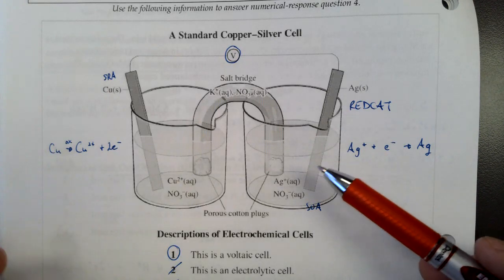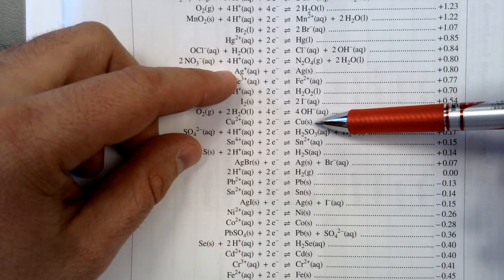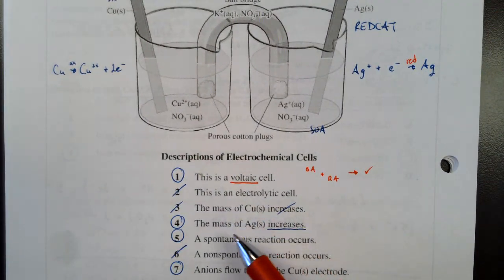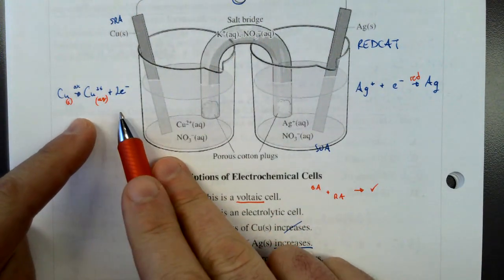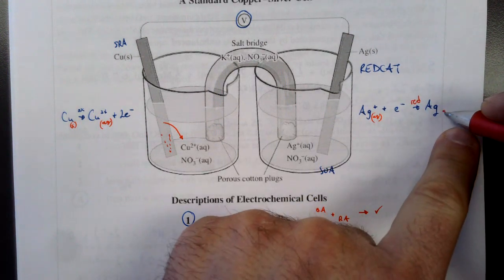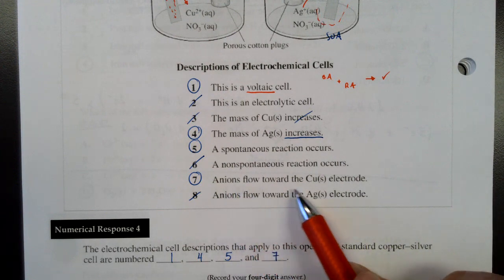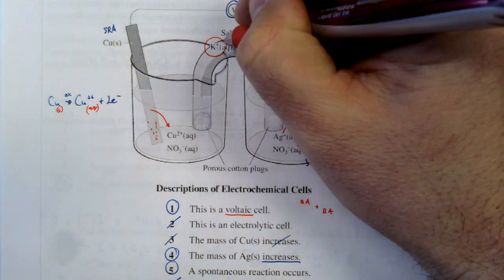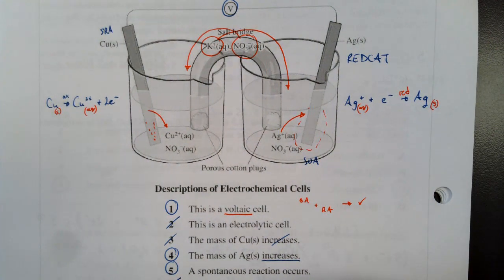Chemistry 30 Unit B Review KEY (NR4)